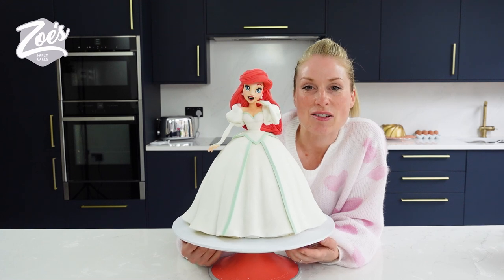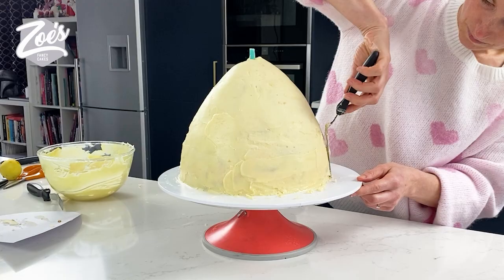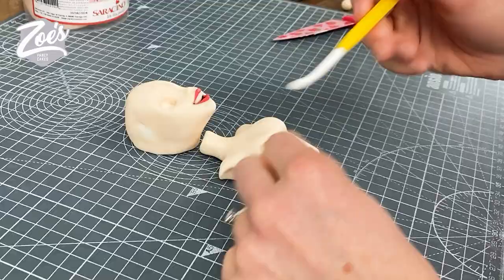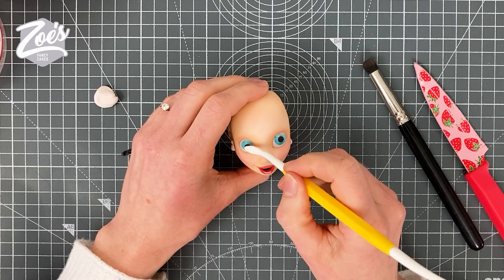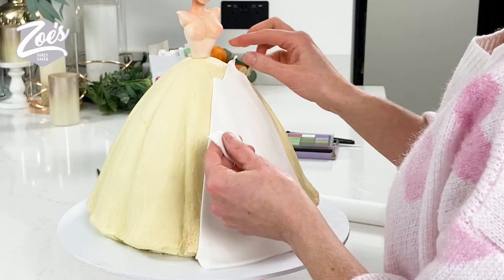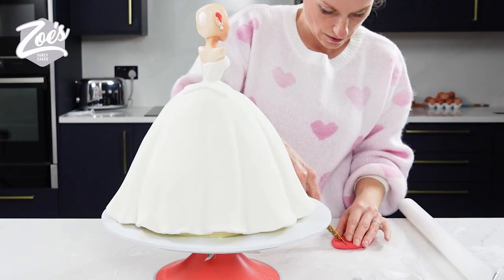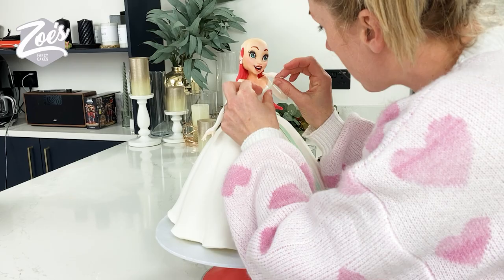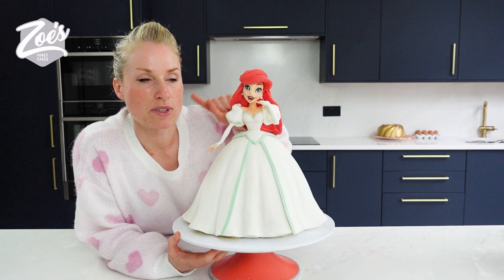The Little Mermaid: Ariel in her Edible Cake Wedding Dress Doll Cake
The little Mermaid; Ariel in her Edible Cake Wedding Dress

I know the new Little Mermaid film is out now but I had a request to recreate the original Ariel in her Wedding Dress as a Gift for my sisters Hen Do - She is a massive fan of the Little Mermaid, its one of her all-time favourite Disney Films 😍  I also have wanted to create Ariel for many years 😉

I hope you enjoy the video and I look forward to seeing your versions of the little Mermaid. in cake 😊

Cake Knife -
Turn Table -
Palette Knife -
Corn Flour -